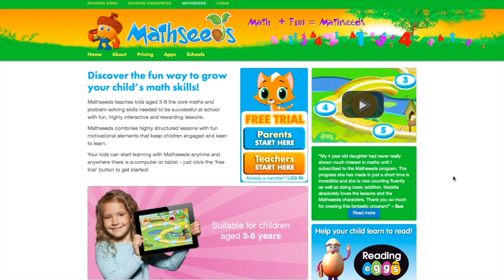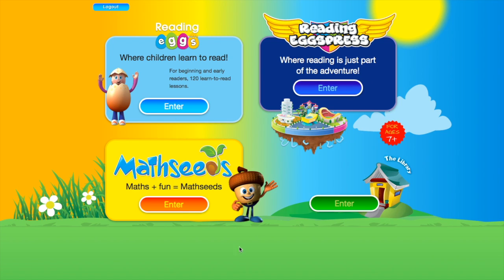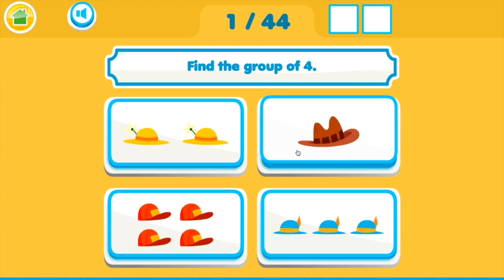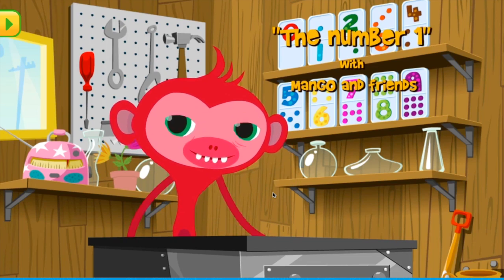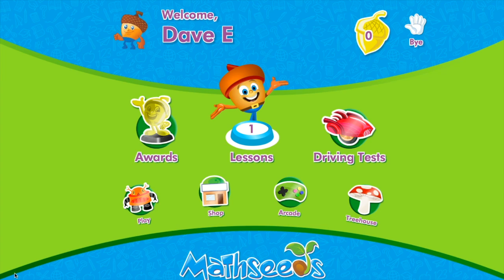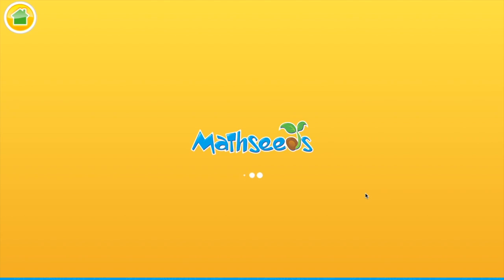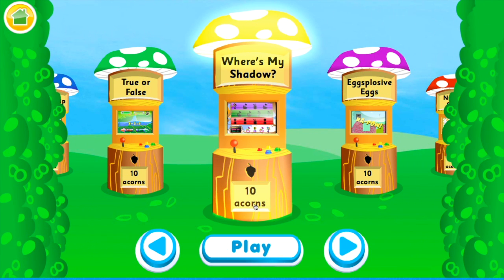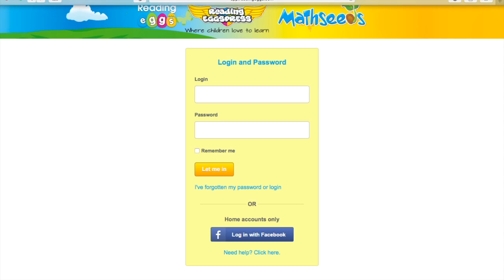AIOAmathseedstutorial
Tutorial for students assigned to Math Seeds program.